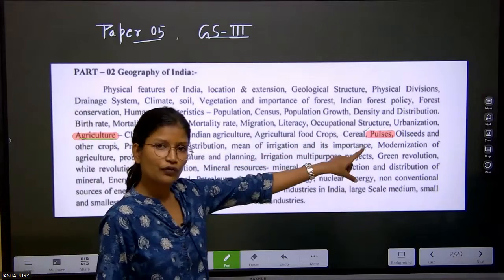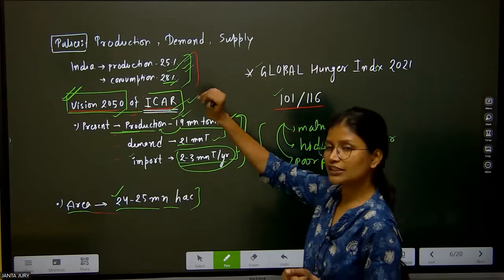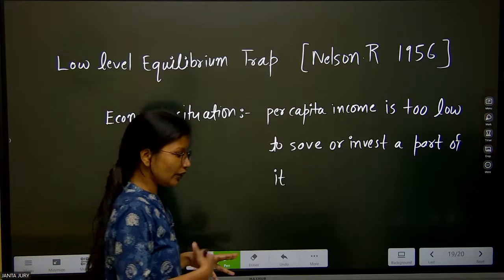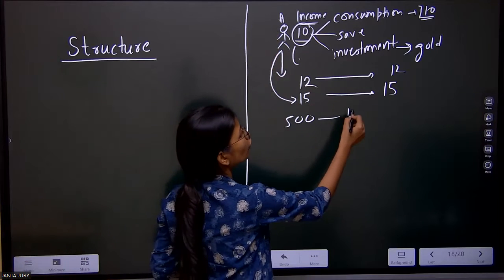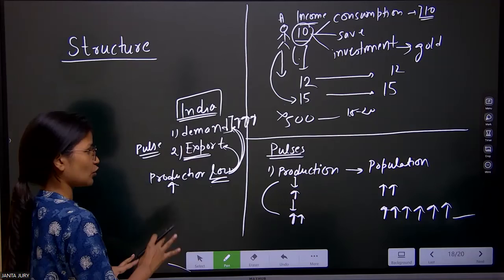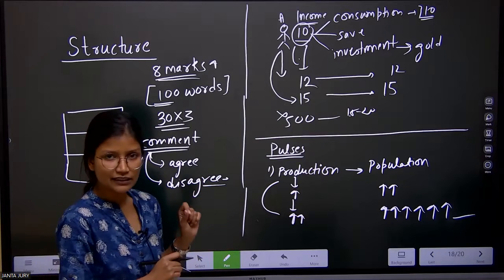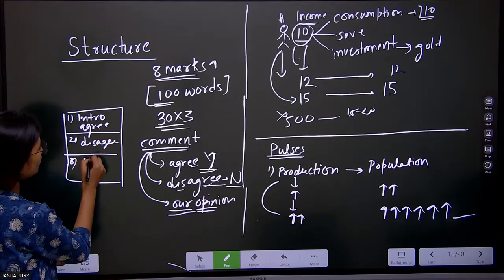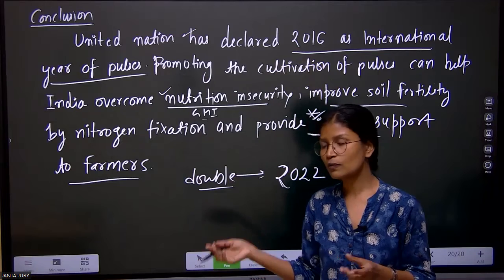Why India still faces low level EQUILIBRIUM TRAP in pulses production? : How to write GREAT ANSWERS.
Are you getting poor marks for your answers? How to write a great answer? Watch this video in detail to convert low-scoring answers to high-scoring ones! Find what are you really supposed to answer